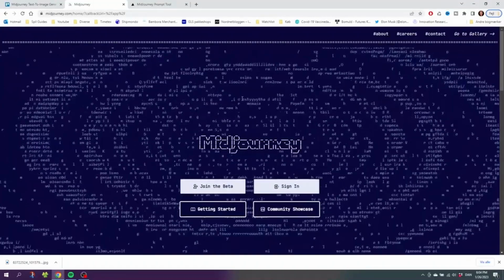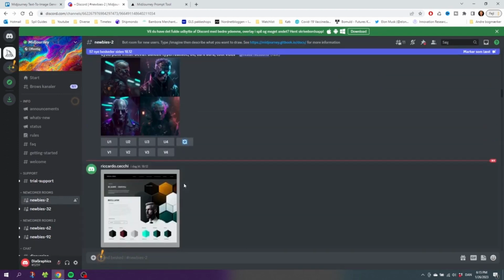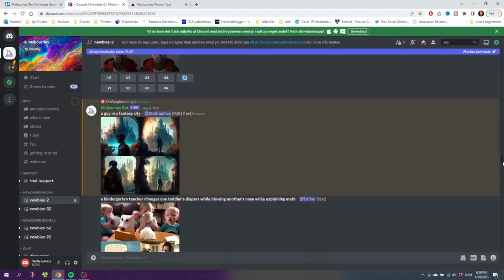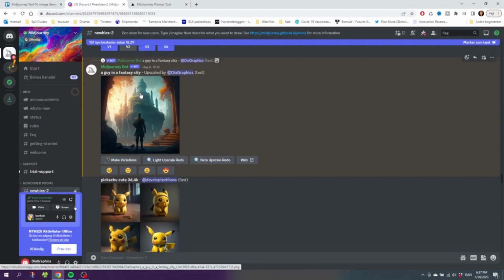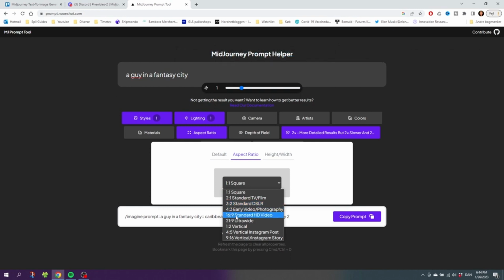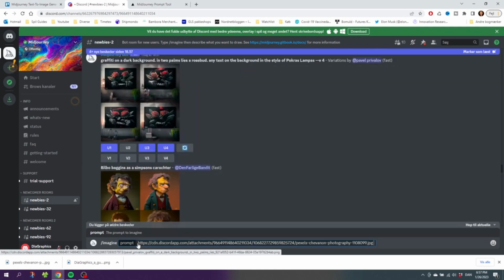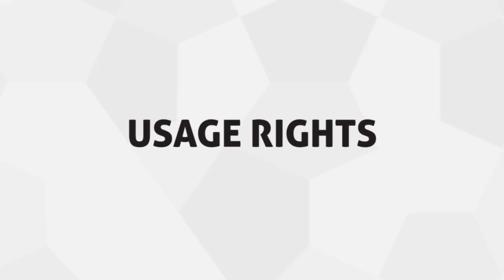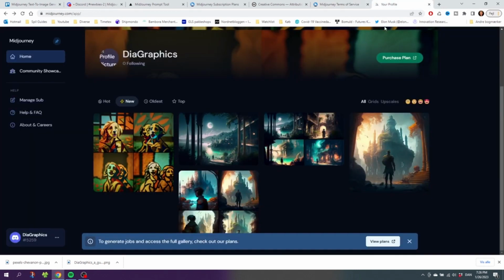Beginners Midjourney Ai Tutorial | How To Use Midjourney Even As A Complete Newbie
Midjourney Ai Tutorial -  How To Use Midjourney aI

Today, we're diving into the ultimate beginner's guide to Midjourney AI, brought to you in collaboration with DiaGraphics."

Are you a beginner looking to learn how to use Midjourney AI? In this tutorial, we'll show you how to use Midjourney even if you're a complete newbie.

Start your journey with Midjourney today! If you're just getting started this is the perfect way to begin. If you're looking for something so simple to understand this tutorial is perfect for you! Watch and learn how to navigate Midjourney even if you're a total newbie.

*Here is the link to Noonshot mentioned in the video*

Unlock the power of Midjourney with easy-to-follow steps!

Whether you're new to AI or a seasoned enthusiast, this guide is your gateway to unlocking the creative potential of Midjourney

"Get ready to explore how Midjourney can transform text into stunning visuals and create unique artwork with just a few clicks."

"So, grab your curiosity and let's embark on this exciting journey into the world of Midjourney AI